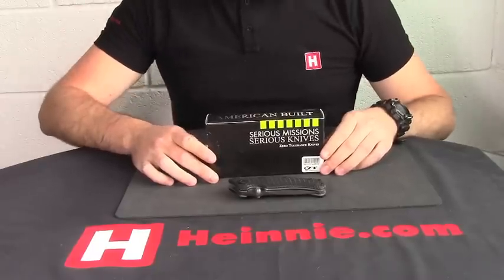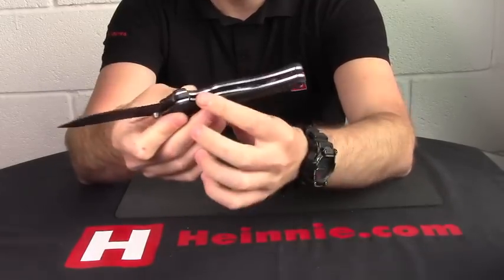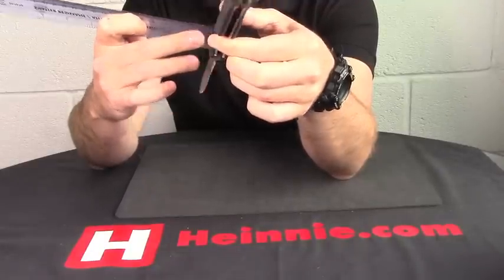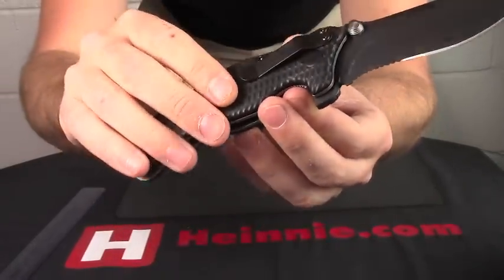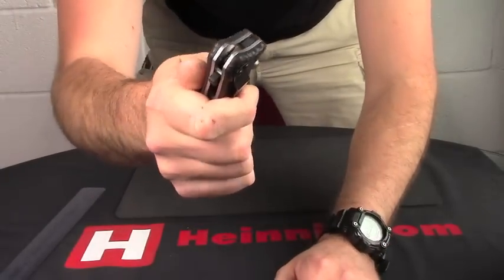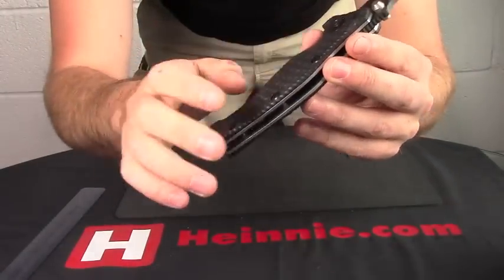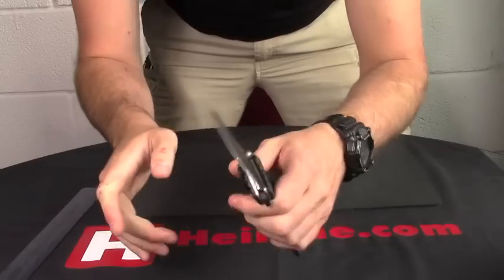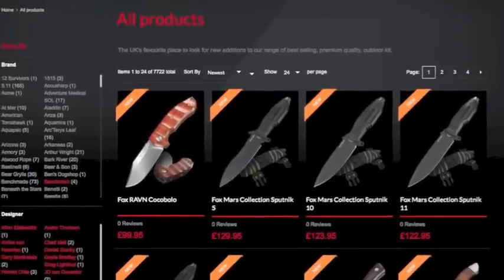Zero Tolerance 200 Military Folder Part Serrated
Our first view of the Zero Tolerance 200 Military Folder Part Serrated

Part Number...ZT0200ST